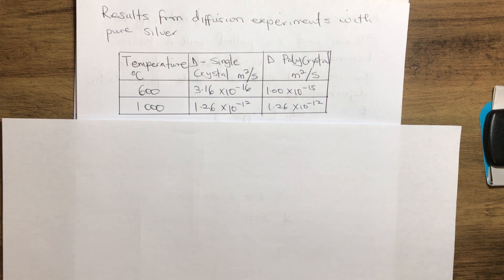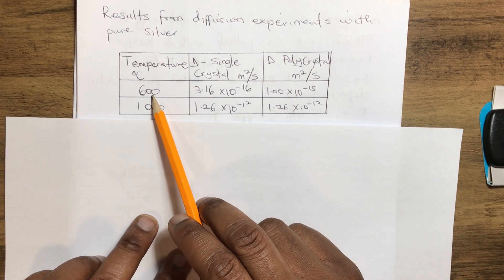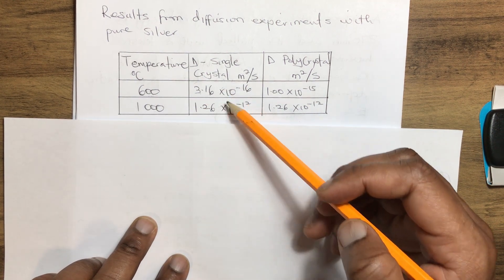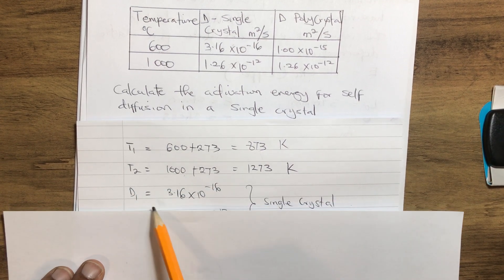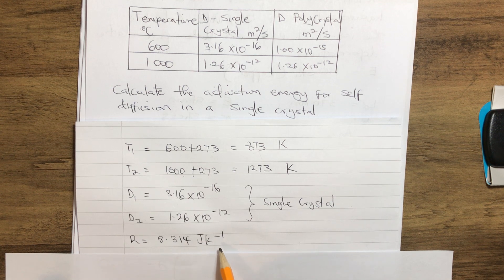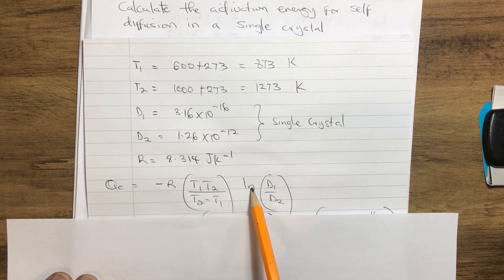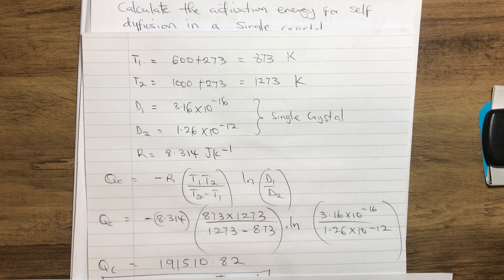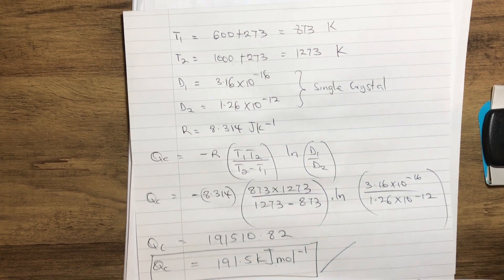How to calculate activation energy for self-diffusion in a single crystal of pure silver